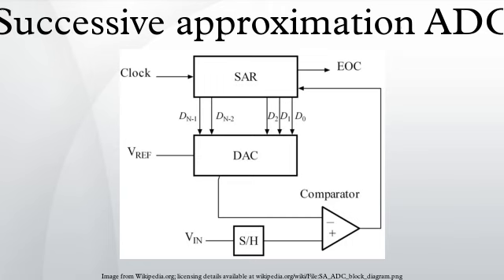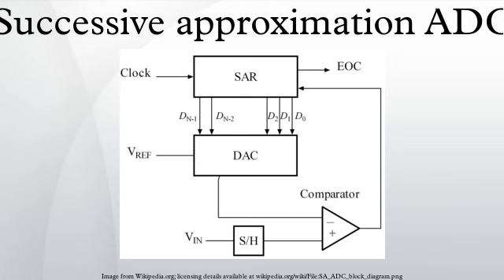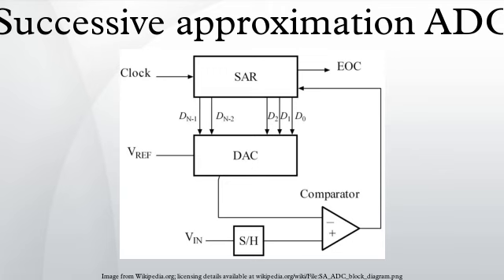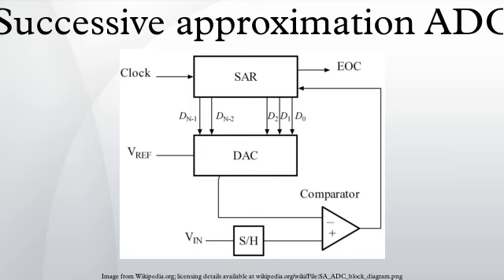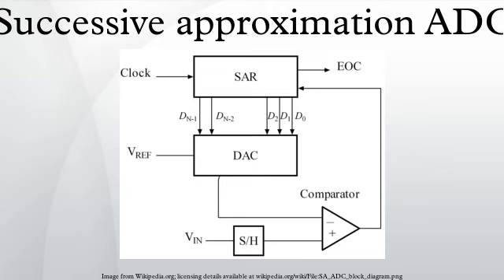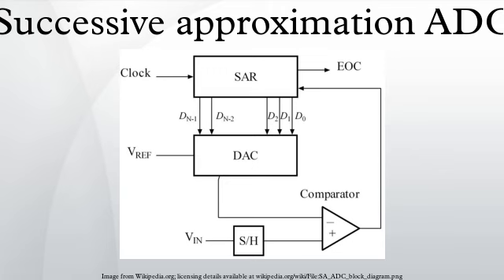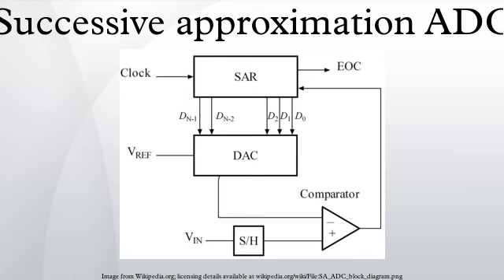Successive approximation ADC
A successive approximation ADC is a type of analog-to-digital converter that converts a continuous analog waveform into a discrete digital representation via a binary search through all possible quantization levels before finally converging upon a digital output for each conversion.